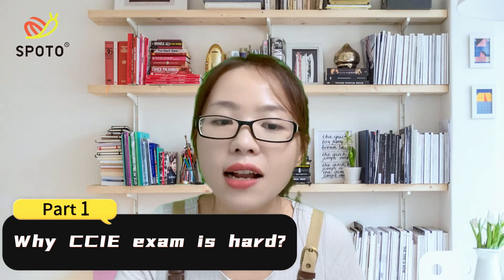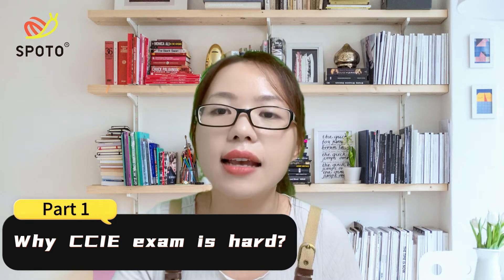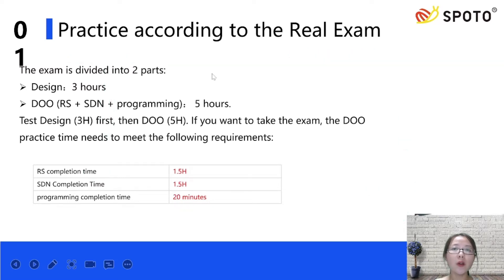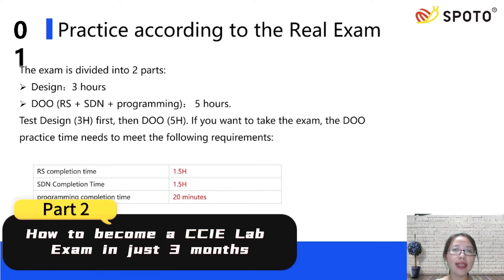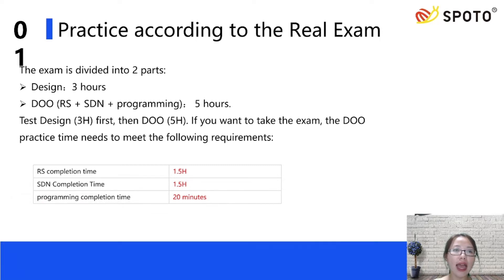Is it possible to become a CCIE Lab in just 3 months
Download Free E-Books & Work Books to Prepare for CCNA, CCNP, and CCIE Exams

Founded in 2003, SPOTO is an excellent leader in IT certification training for 19 years.
SPOTO shares its reputation in practice tests, including Cisco, PMI, AWS, Microsoft, CompTIA, Huawei, and other IT certifications with over 98% passing rate, fast pass, one-to-one service, and 24/7 customer support.

Over the past 19 years, SPOTO has helped 2300+ candidates achieve their goals and get their CCIE certifications, ranking 1st in the Cisco CCIE certification field.

That's why SPOTO is trusted by over 550,000 candidates in over 152 countries and regions countries worldwide.